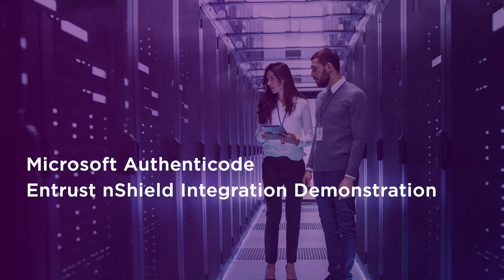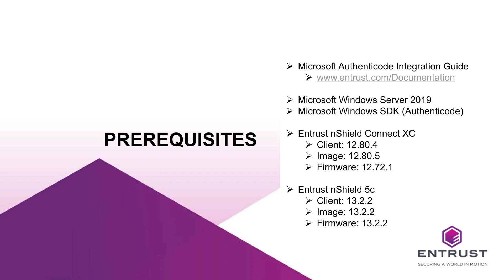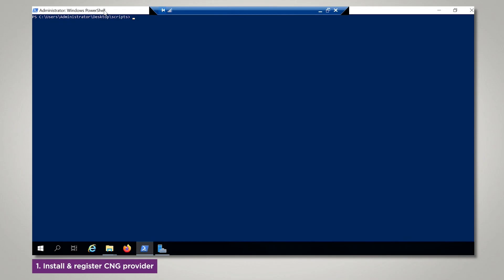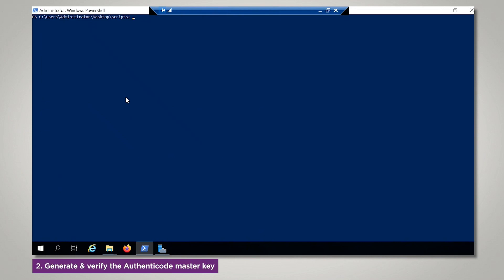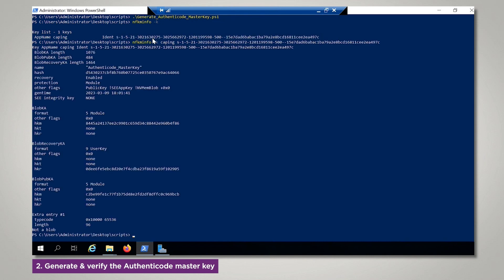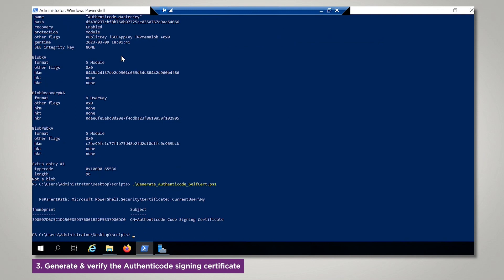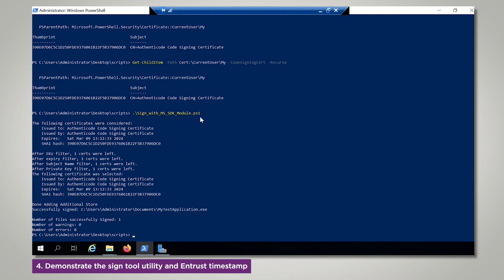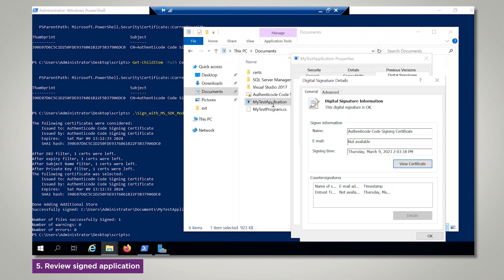How to: Entrust nShield HSM Integration with Microsoft Authenticode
Watch this video to learn how to integrate Entrust nShield HSMs (Connect XC and 5c) with Microsoft Authenticode.